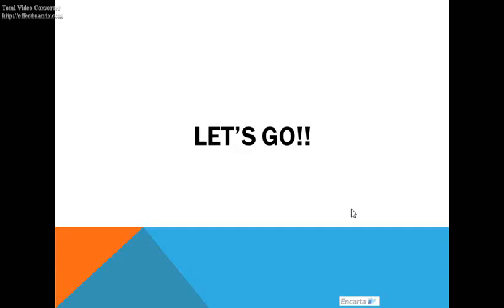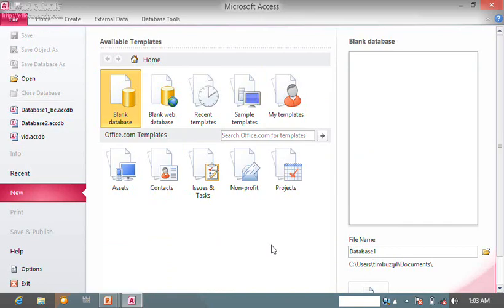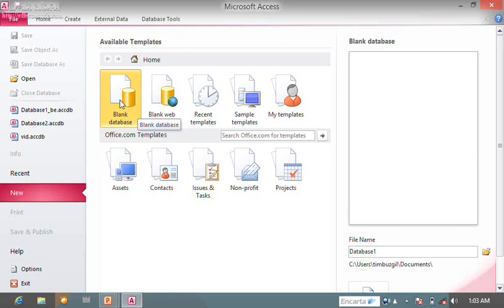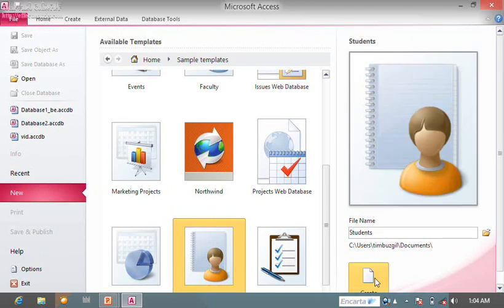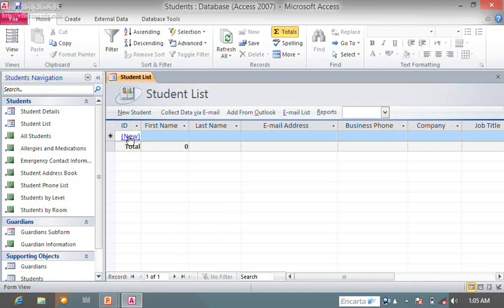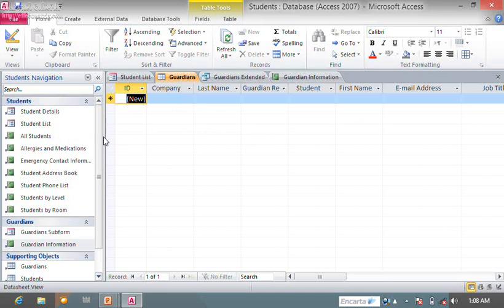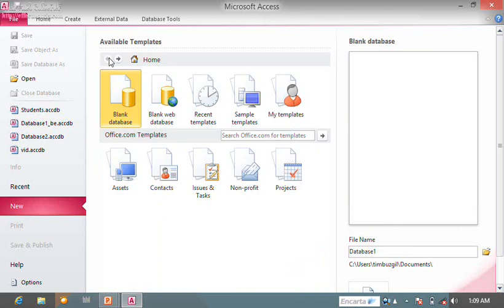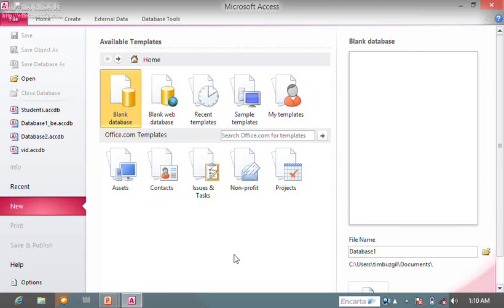3 Understand Database Functionality in MS Access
Learn how databases operate within MS Access, including the principles of data structuring, storage, and retrieval, and how it simplifies data management.